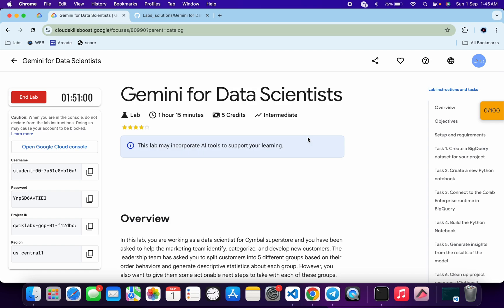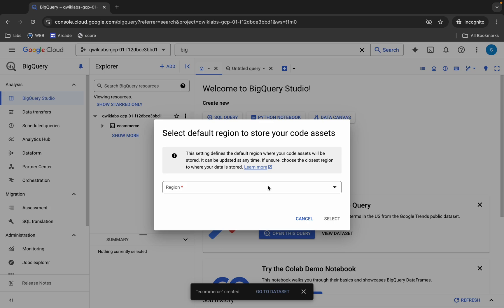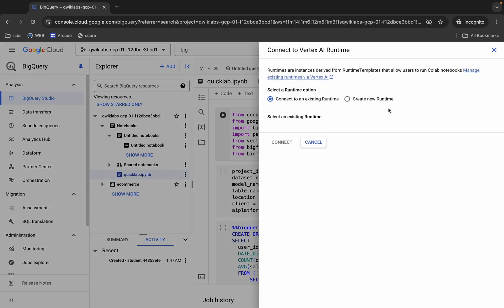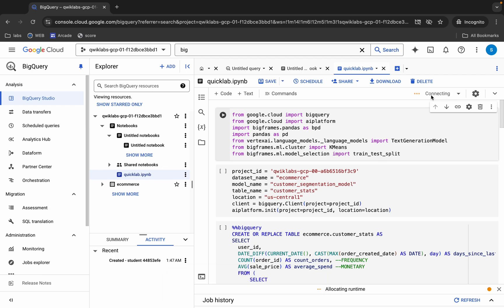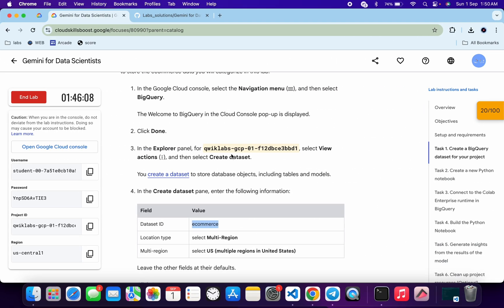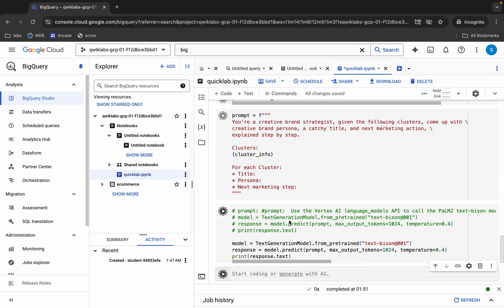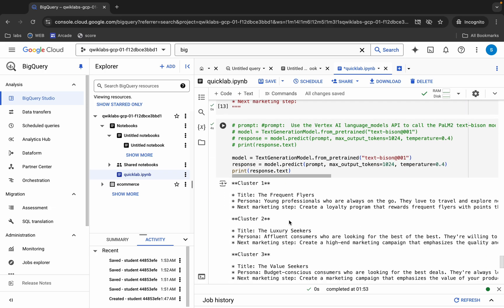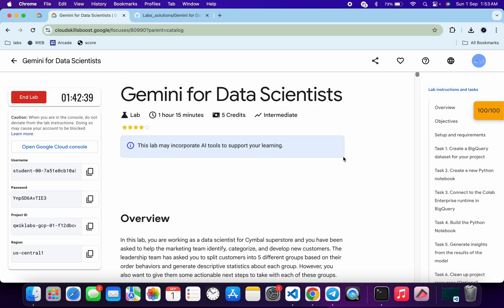Gemini for Data Scientists | qwiklabs | coursera | [With Explanation🗣️]